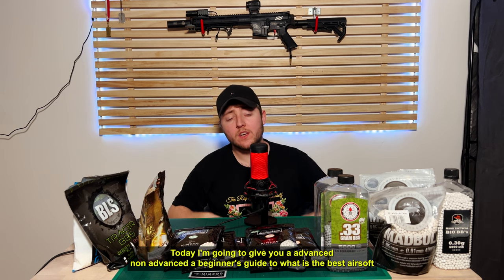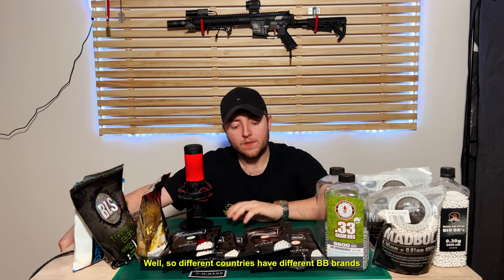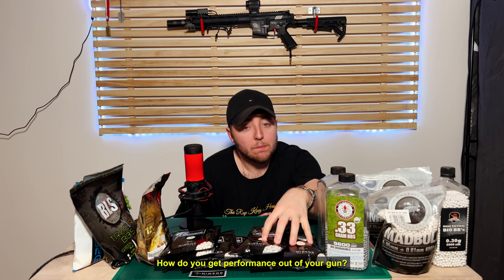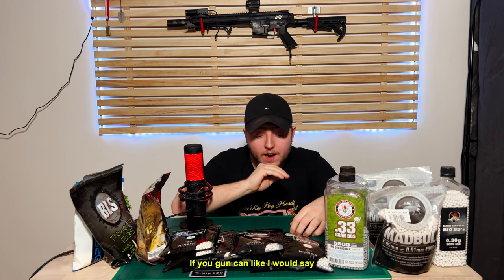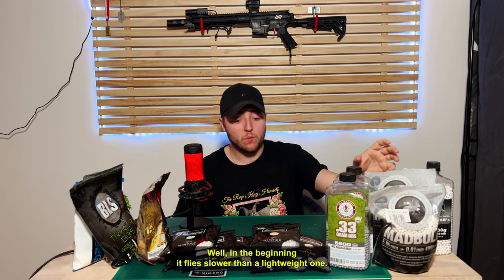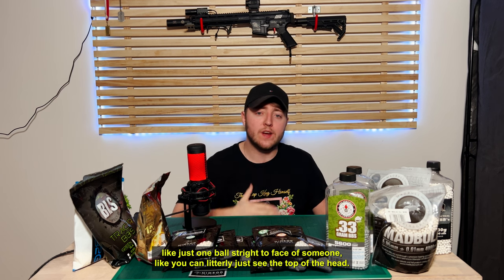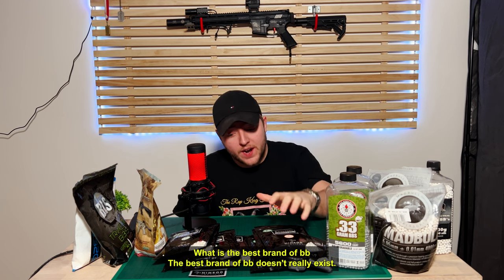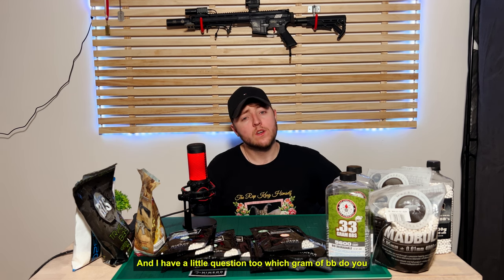best airsoft bb brands and which airsoft bb weight to use - Kaslab guide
Are you looking for an informative video about the best airsoft BB brands and what weight of airsoft BB is best to use? Look no further - we've got you covered! In this video, we'll cover everything you need to know about different airsoft BB brands and the optimal airsoft BB weight for whatever game or situation you're playing. We'll compare and contrast the various weights and brands of airsoft BBs on the market, discuss the pros and cons of each, and give you a comprehensive look into the best airsoft BB brands and airsoft BB weights to use. So whether you're a beginner or a pro, you're sure to learn something new and useful from this educational video!